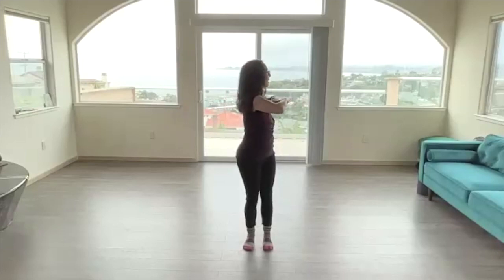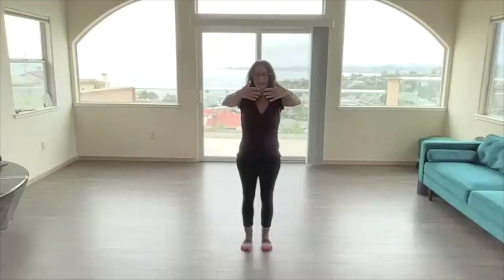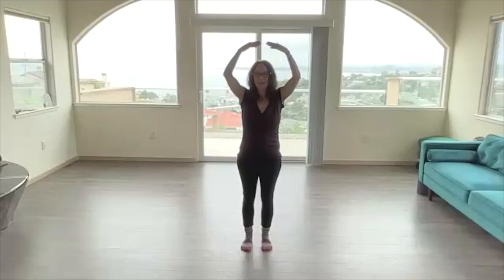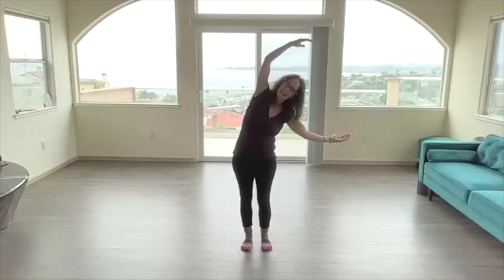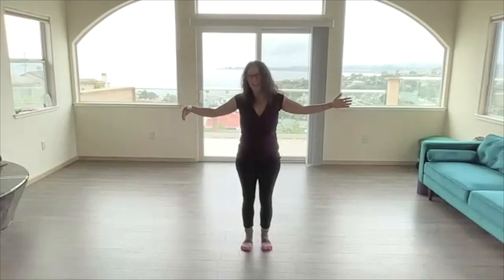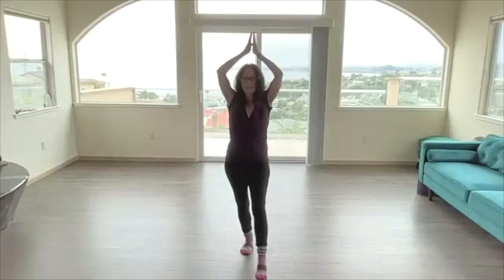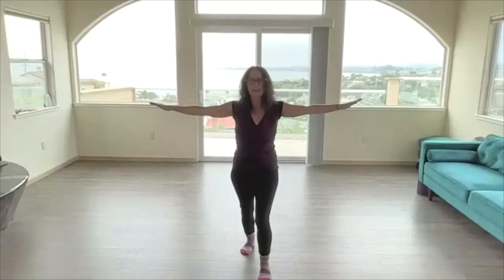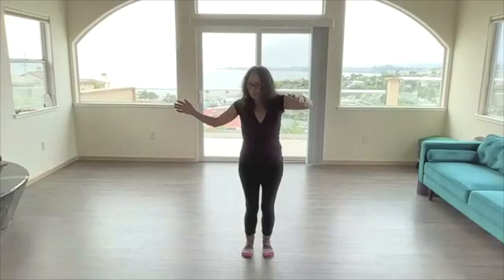Stillness Moving sequence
I would love to have you join me for Stillness Moving
Online, Fridays 10am PST